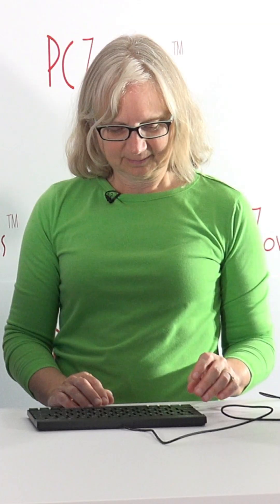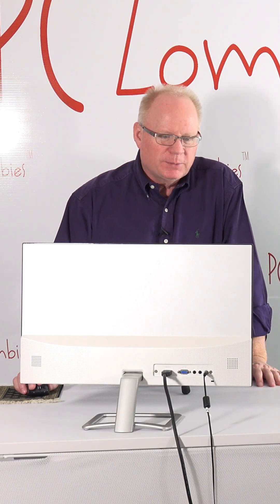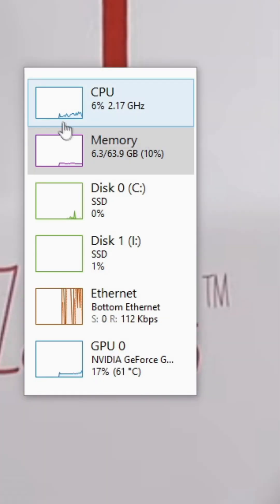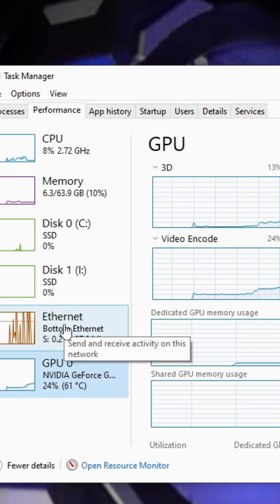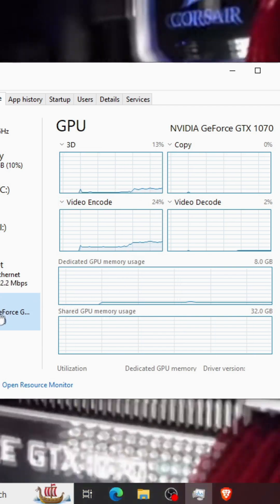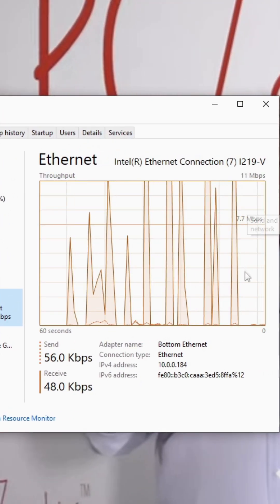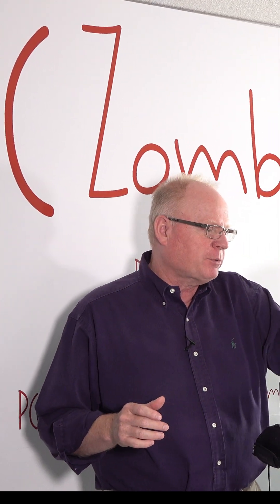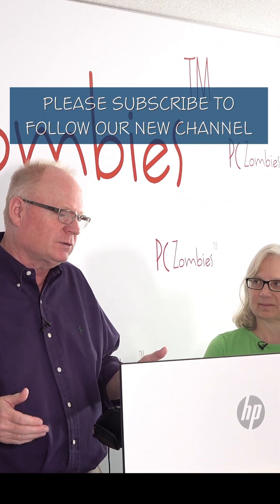How the Task Manager can help spot PC streaming problems…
Copyright MMXXV PC Zombies™